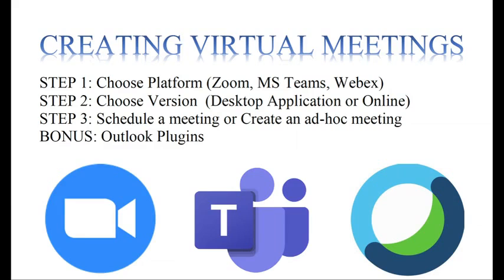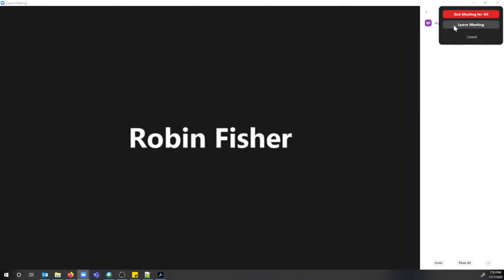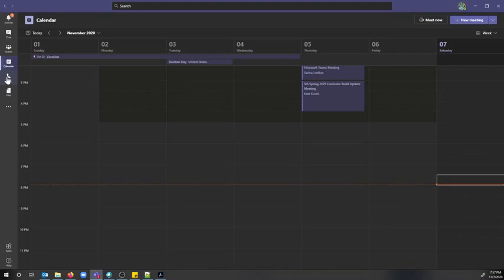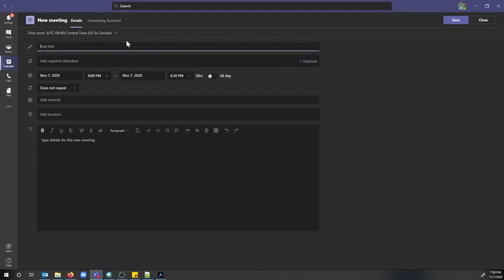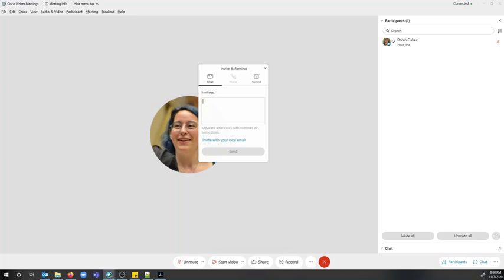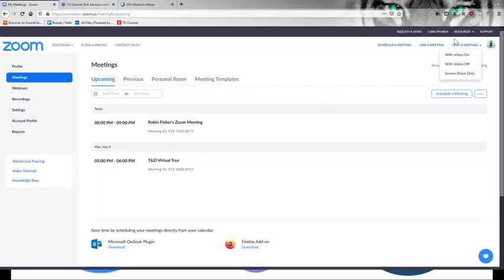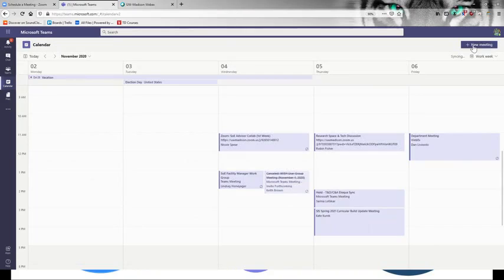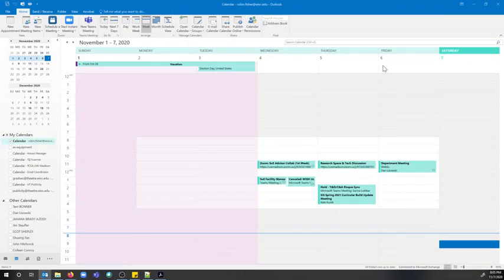Creating Online Meetings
This video will walk through creating ad-hoc meetings and scheduled meetings with Zoom, Microsoft Teams, and WebEx, for the UW-Madison Community.

Websites:
uwmadison.zoom.us

Timestamps:
Zoom - 1:25
MS Teams -  4:17
WebEx - 6:28